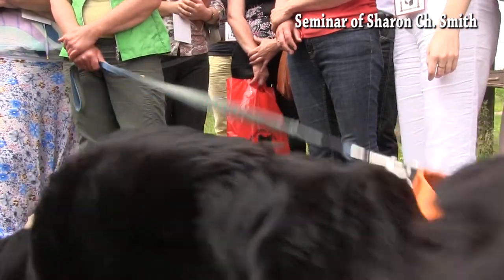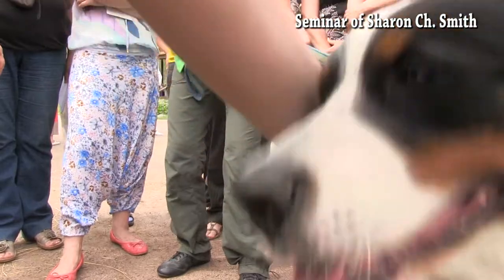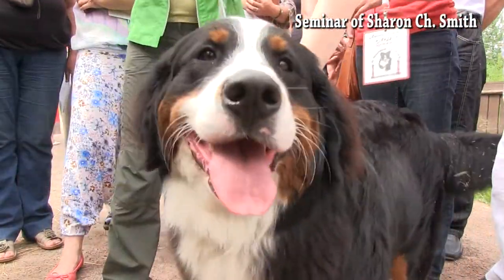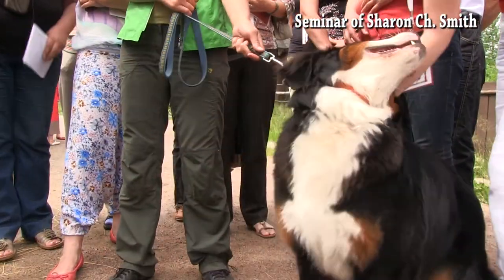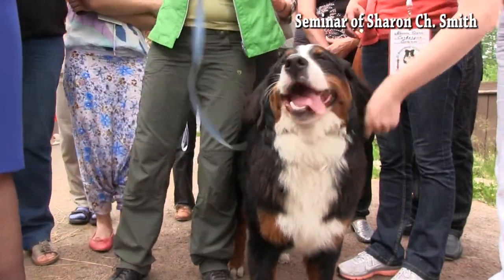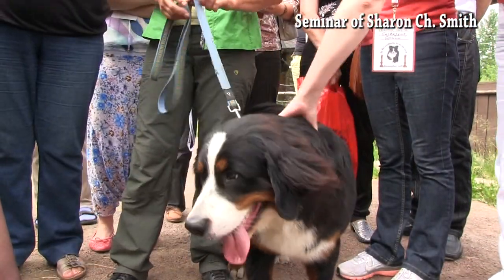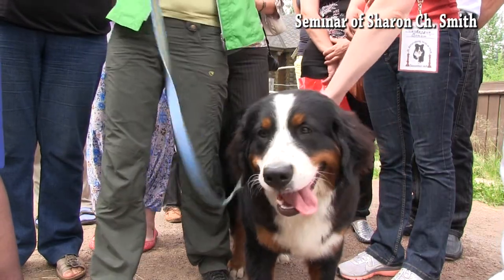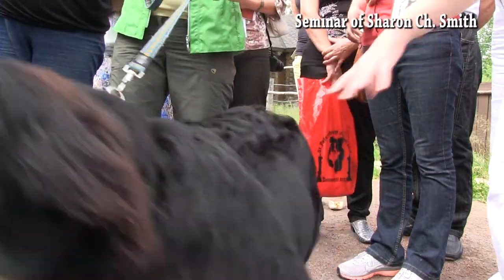Seminar of Sh.Ch.Smith